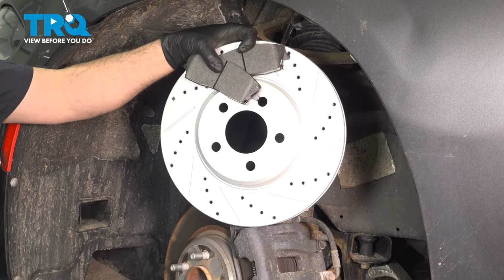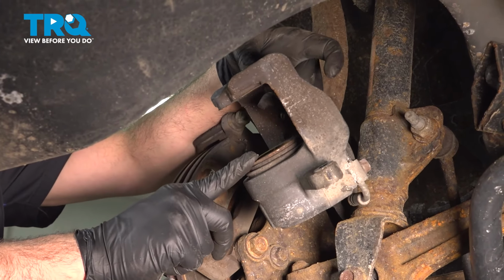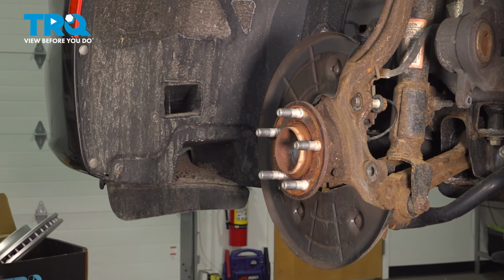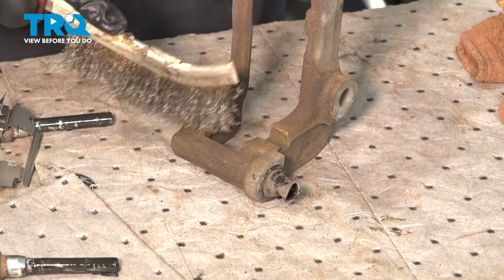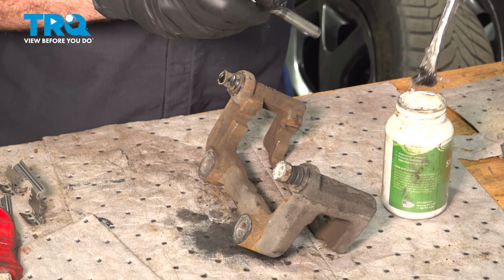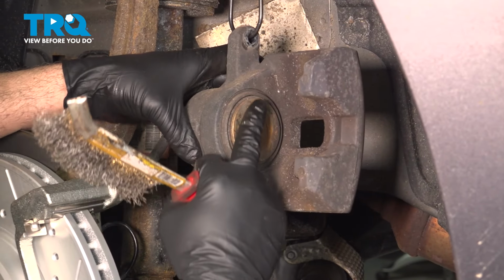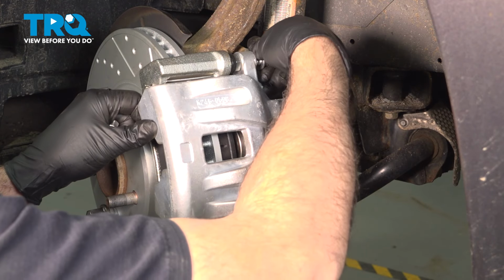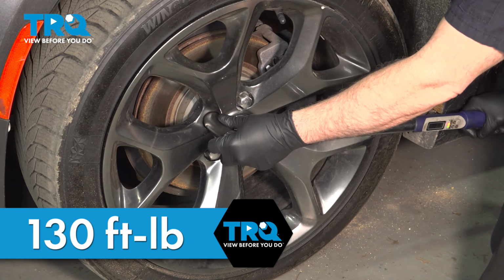How to Replace Front Brakes 2011-2023 Dodge Charger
Shop TRQ on eBay
Brake Pads
Brake Rotor Set
Brake Pad & Rotor Kit
Shop TRQ on Amazon
Brake Pads
Brake Rotor Set
This video shows you how to install new front brake pads and rotors from TRQ on your 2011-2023 Dodge Charger. Brake pads wear out over time, much like tires, and need replacing, on average, every 50,000 miles, with variations depending on driving habits and environment. Brake rotors may also need to be replaced if they are warped or grooved. Often, it’s safer and more cost effective to replace pads and rotors at the same time. Squealing or grinding noises, or wheel vibration are all symptoms of worn brakes.

This repair was done on a 2015 Dodge Charger SXT 3.6L Sedan 4-Door RWD Automatic and the process should be similar on the following vehicles:
2011 Dodge Charger
2012 Dodge Charger
2013 Dodge Charger
2014 Dodge Charger
2015 Dodge Charger
2016 Dodge Charger
2017 Dodge Charger
2018 Dodge Charger
2019 Dodge Charger
2020 Dodge Charger
2021 Dodge Charger
2022 Dodge Charger
2023 Dodge Charger

• 18mm Wrench
• 13mm Socket
• 21mm Socket
• 22mm Deep Socket
• Brake Caliper Compressor Tool. Single Piston. Lever Style.
• 1/2 Inch Impact Gun
• 1/2 Inch Breaker Bar
• Brake Grease
• Brake Parts Cleaner
• Cloth Rags
• Bore Brush
• Floor Jack
• Jack Stands
• Wheel Chocks
• Safety Glasses